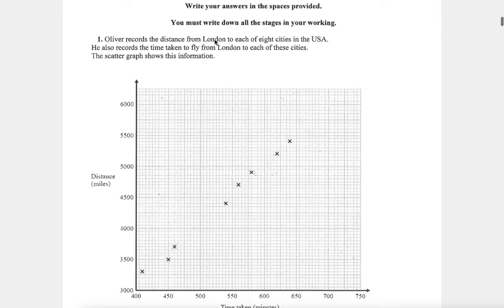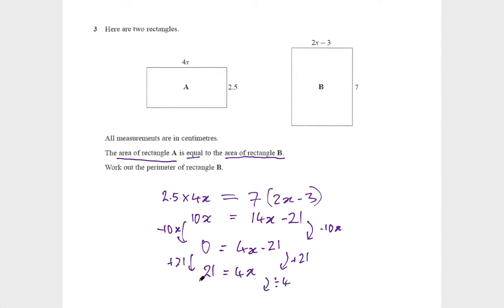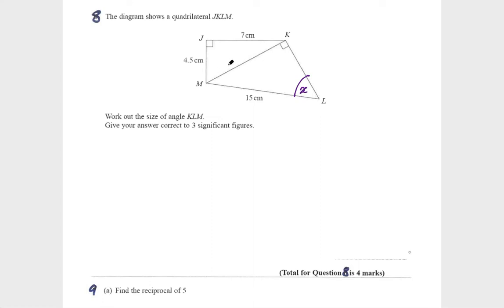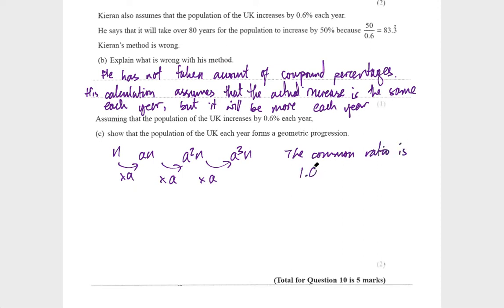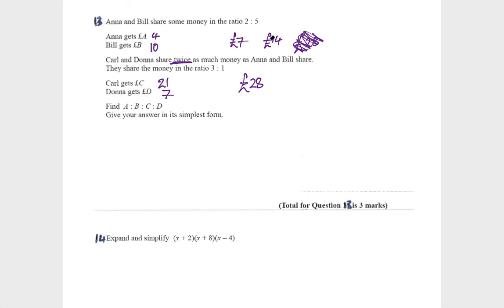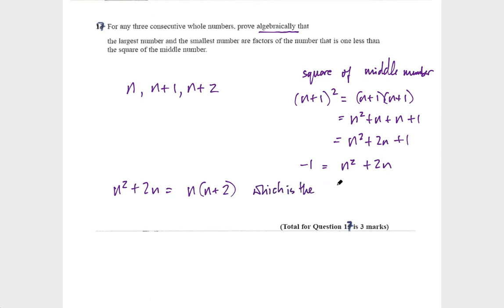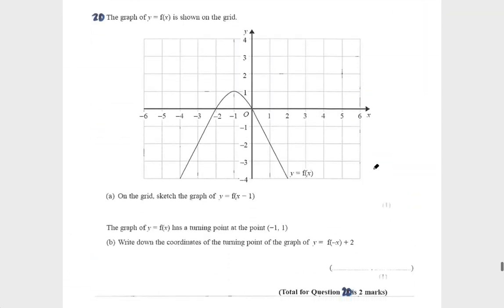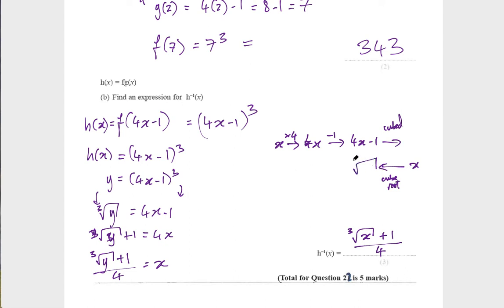5M2 Mock Paper 25th February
A walk-through of last week's test paper for 5M2 and 5M3.